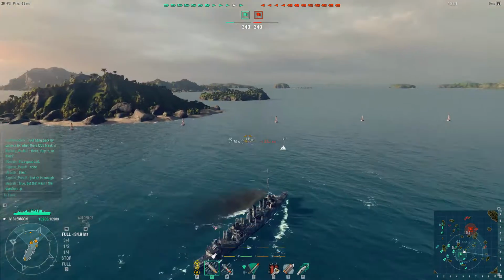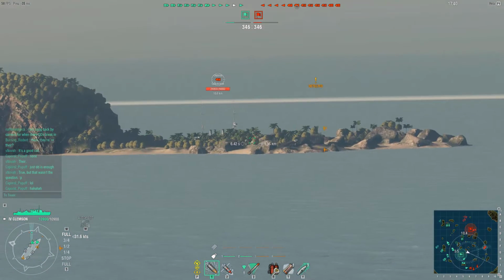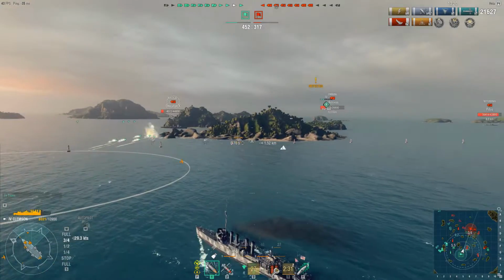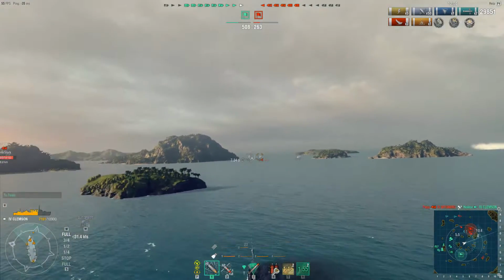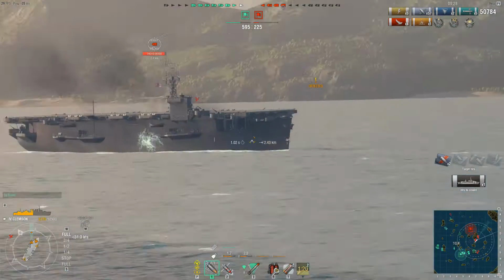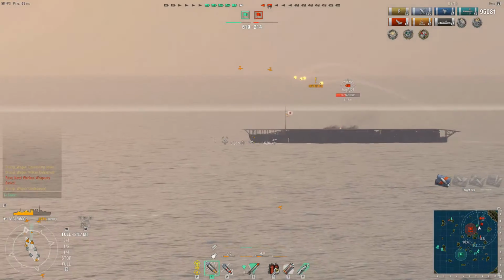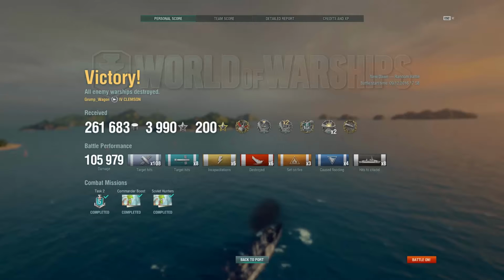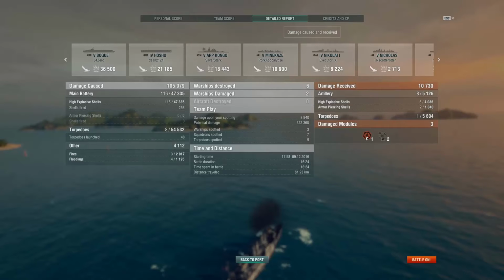World of Warships- Grump Easily Earned a Kraken This Time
Grump drives the Tier IV US destroyer Clemson like a boss, and totally dominates the battle for his team.